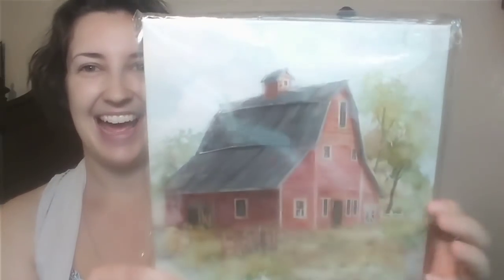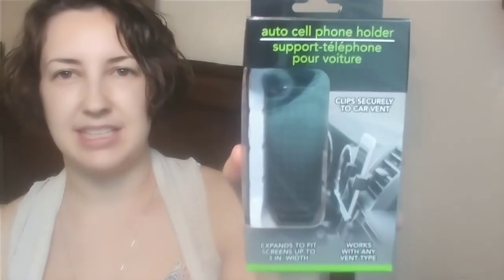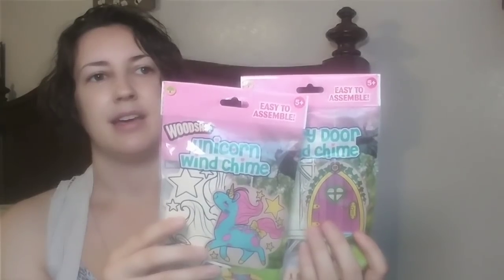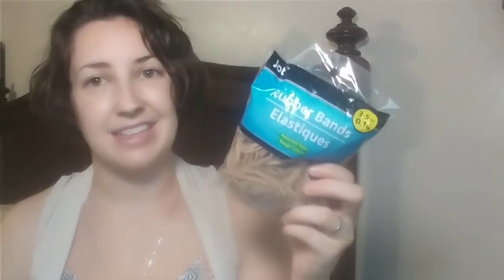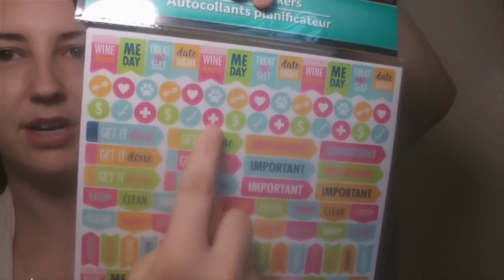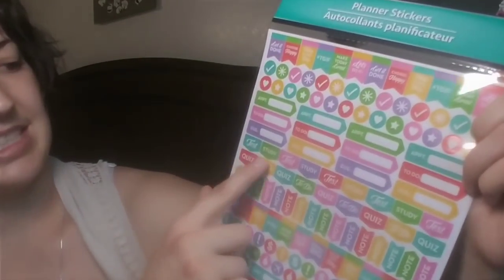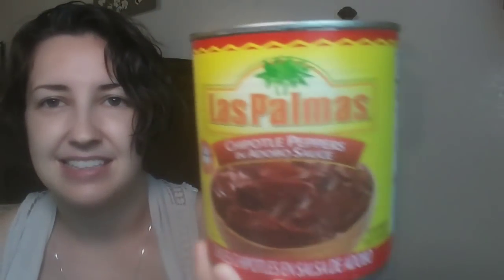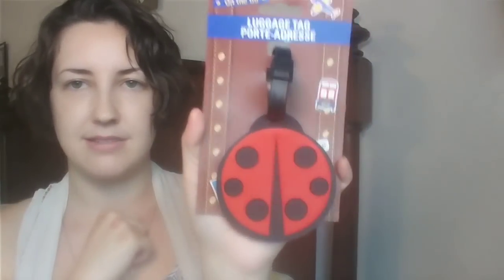Dollar Tree Haul | March 14 2019 | New Items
Hey guys! I have a Dollar Tree haul for you guys along with some Shop-with-me footage for you at the and. I found some amazing thing so come hang out and see what I found! So many NEW items!!!